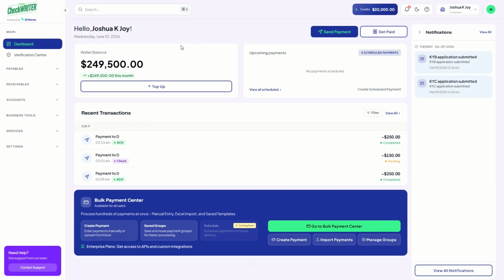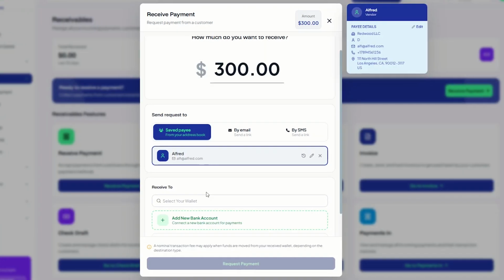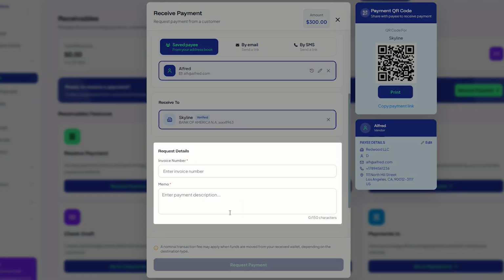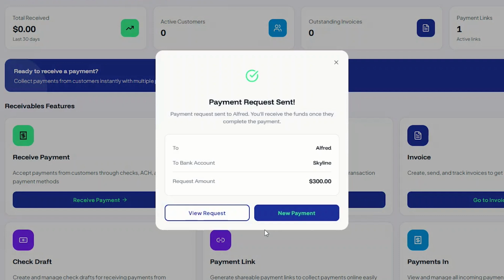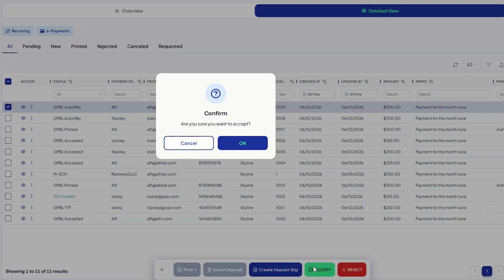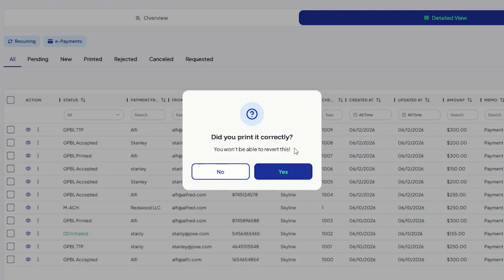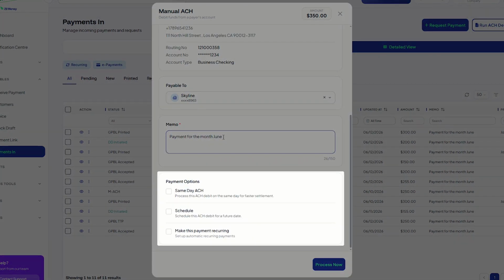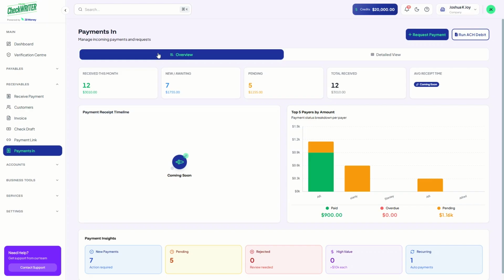Manage Incoming Payments Effortlessly | OnlineCheckWriter.com - Powered by Zil Money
Collecting payments from clients shouldn't be complicated. OnlineCheckWriter.com makes it simple to receive payment through multiple channels: QR code, payment link, email, or SMS, while keeping every incoming transaction organized and trackable in one place.

This tutorial covers everything you need to know:

- Create and send payment requests from the Receivables section

- Enter payment details and select the appropriate payment source

- Add a new payee or choose an existing one

- Select and manage the account where you want to receive funds

- Review, send, and manage payment requests with ease

- Accept or reject incoming payments and take the next appropriate action

- Print received checks or transfer funds through Direct Deposit

- Create deposit slips and process Manual ACH transfers

- Schedule one-time or recurring payment requests

- Track payment requests and monitor their status

- View payment summaries and manage incoming payments from a centralized dashboard

OnlineCheckWriter.com is built for businesses that want total visibility and control over how they receive payment. Sign up and get paid on your schedule.

OnlineCheckWriter.com
Chat: Live Chat Available (24x7)